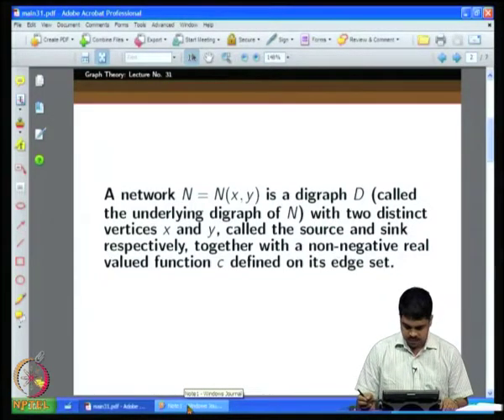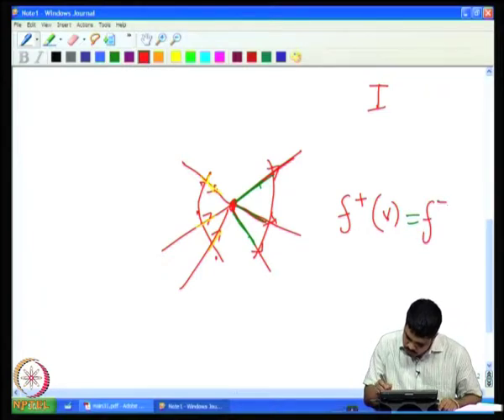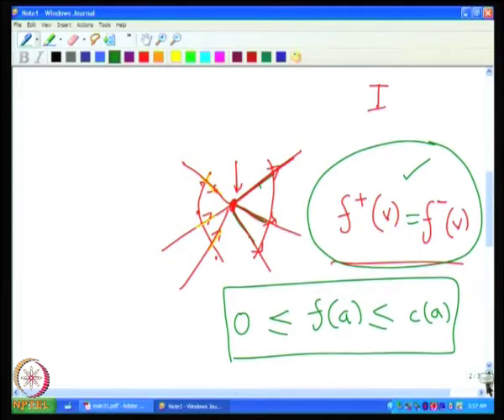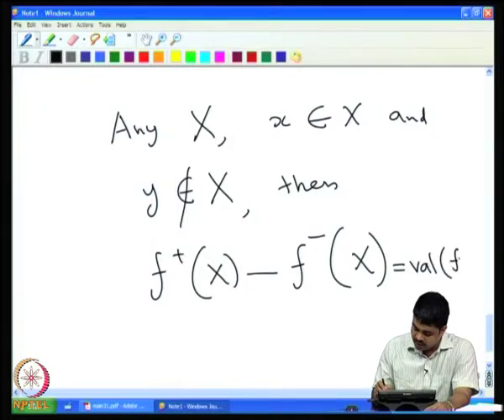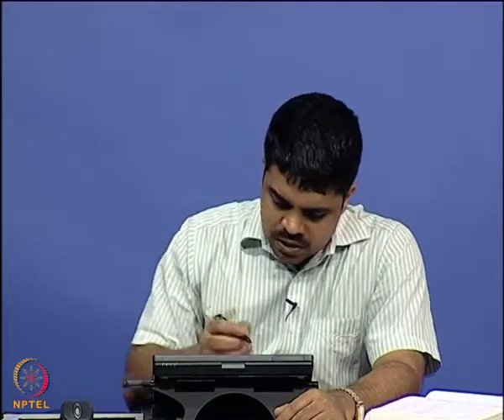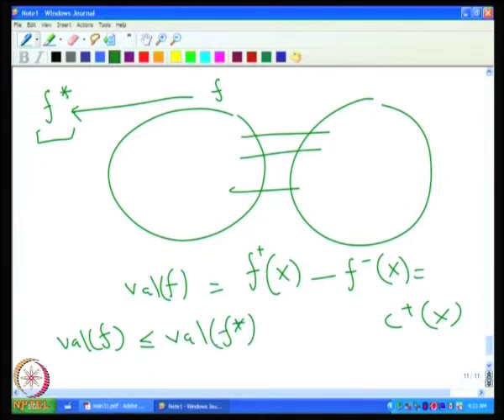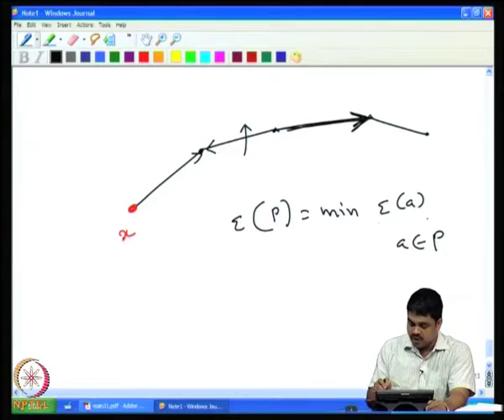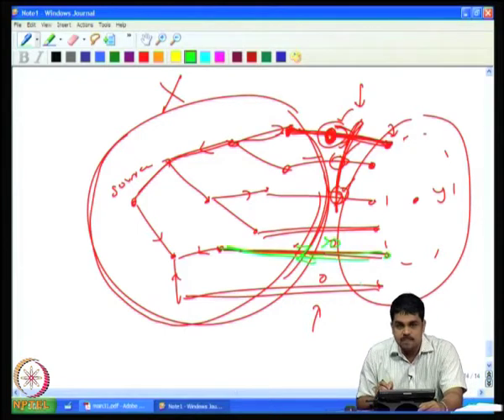Graph Theory - Part 31